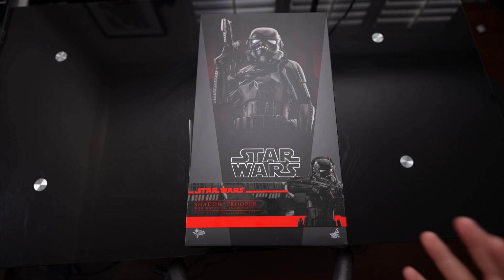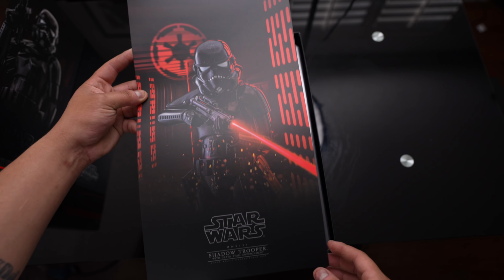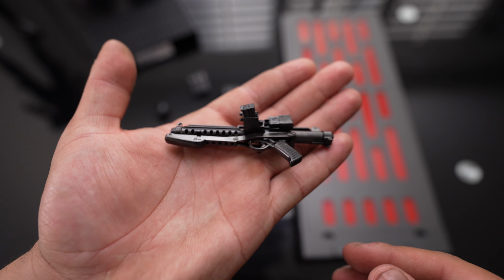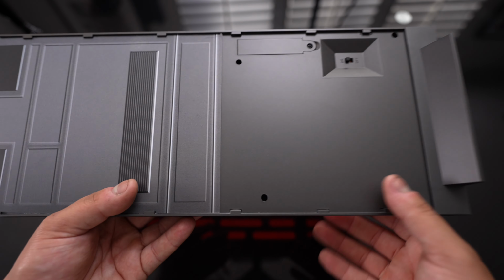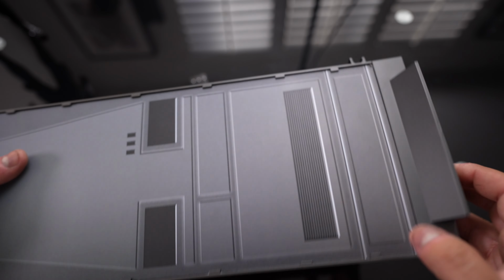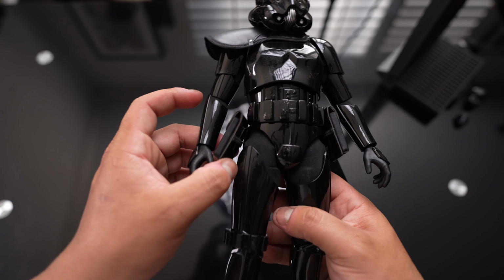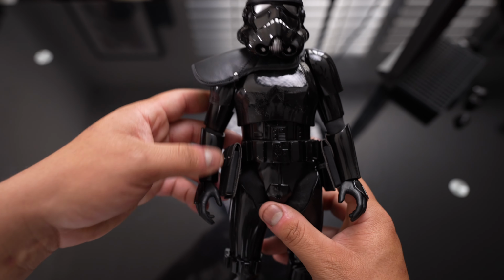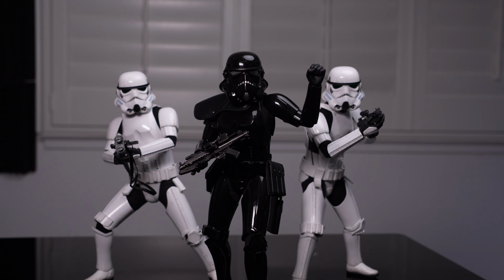Hot Toys Shadow Trooper & Death Star Environent Unboxing & Review! Hot Toys Dark Side Event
For more photos & poses , please follow our instagram page!!